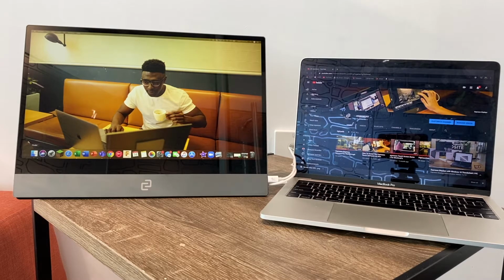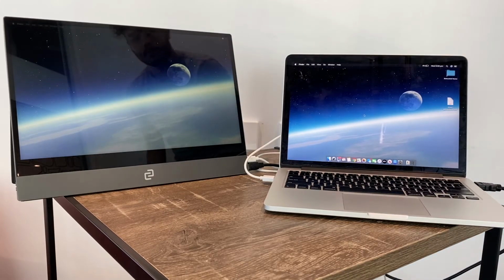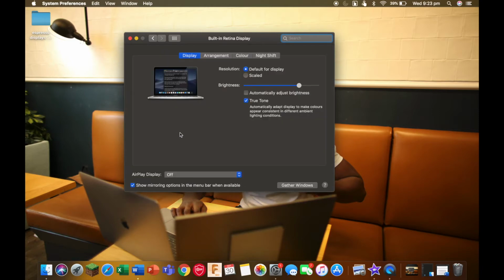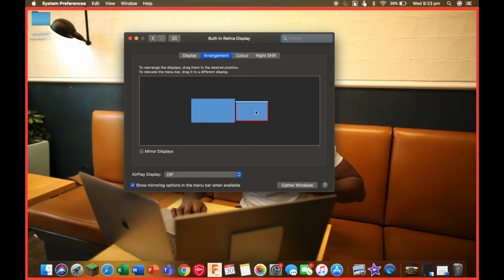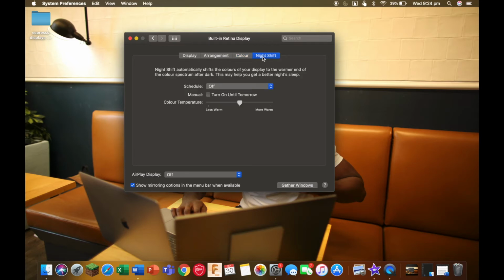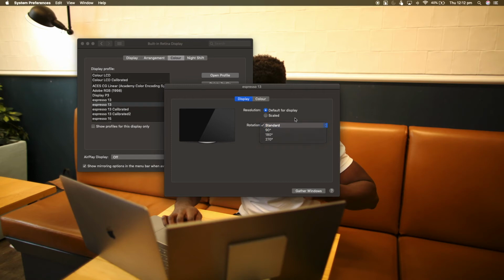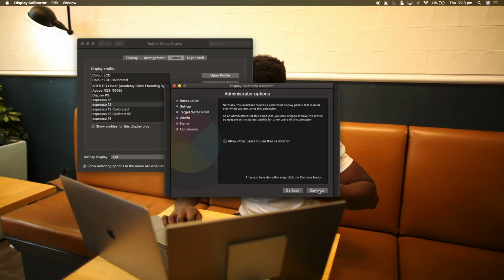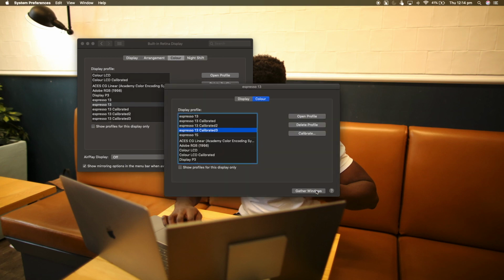How to Setup your espresso Display on Mac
This is a complete guide on how to setup your Espresso Display with a Mac computer. We hope you found this helpful!

Your Workspace, Anywhere.

Intro: (0:00)
Connections: (0:09)
Settings: (1:12)
Advanced Calibration: (2:40)